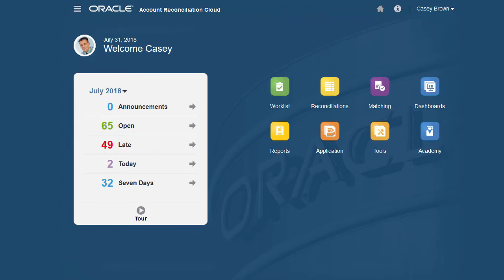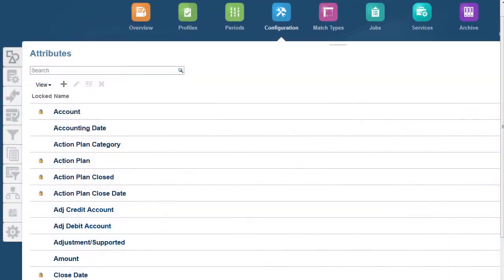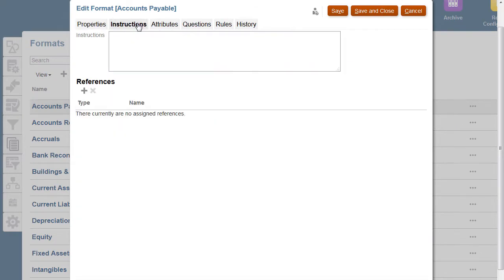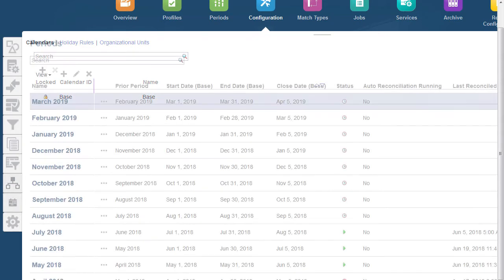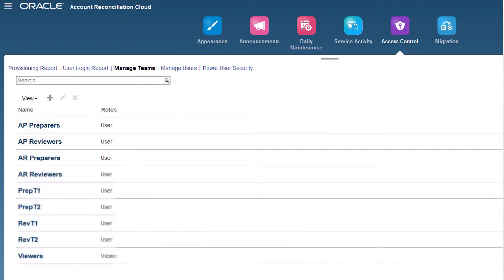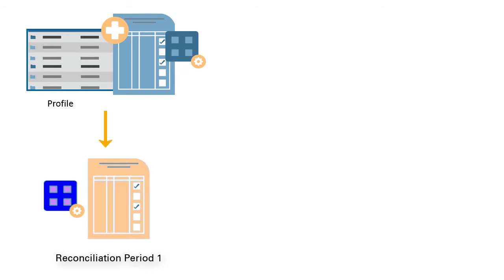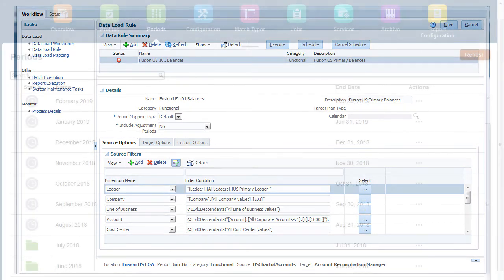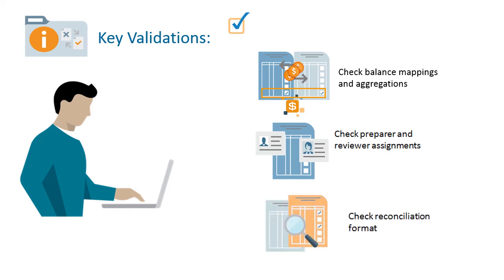Overview: Configuration and Setup in Account Reconciliation Cloud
In this overview, we'll show you the highlights of configuration and setup that must be completed by an Administrator before reconciliations can be done.